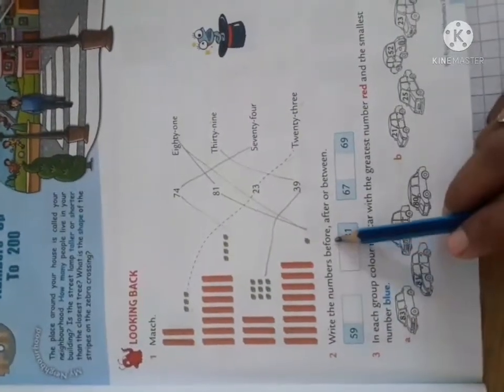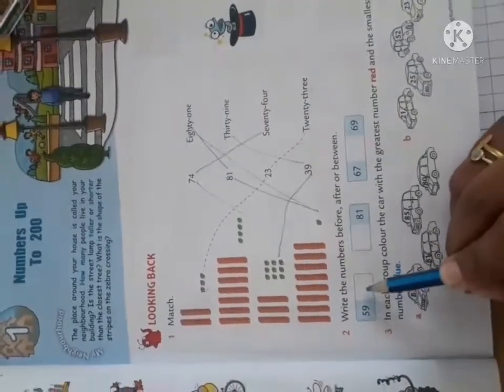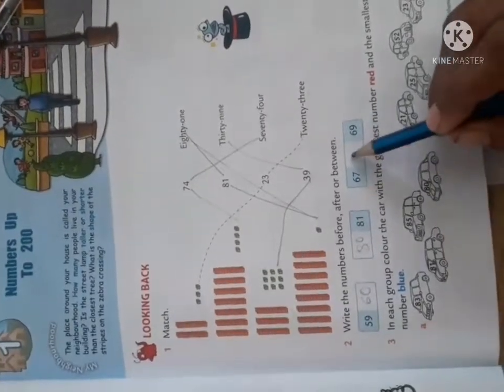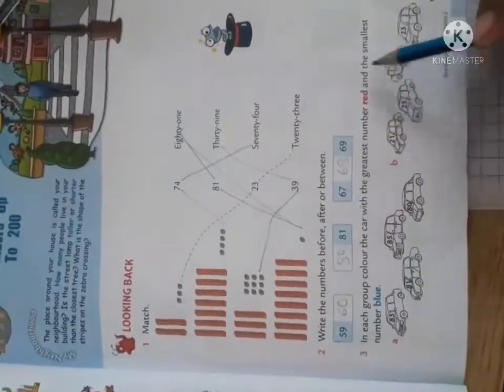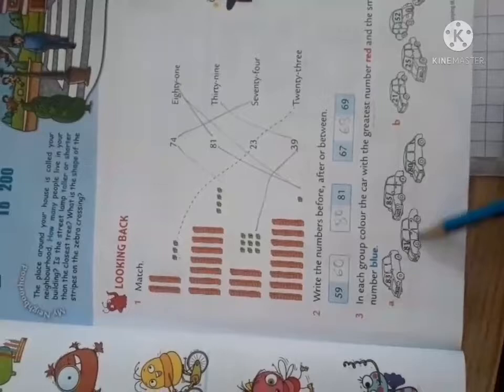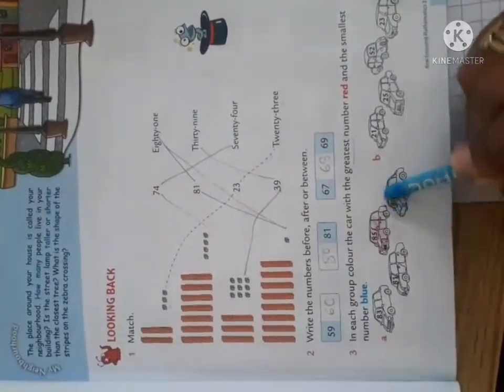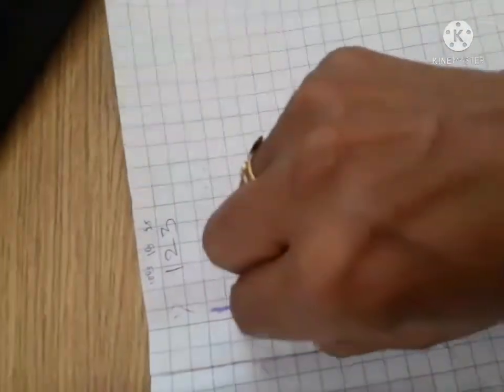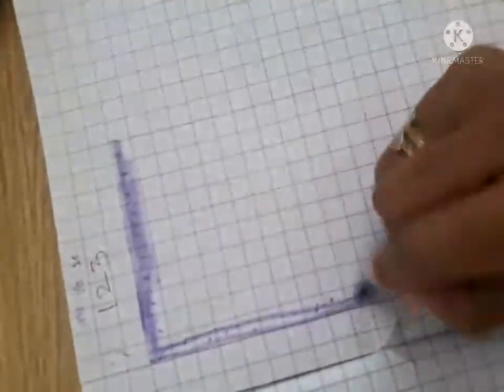CBSE CLASS:2 Numbers up to 200. Video 1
Above link is for the expanded form and place values of the numbers.